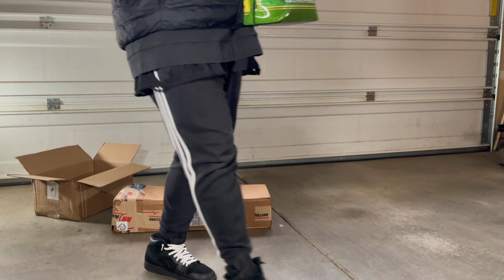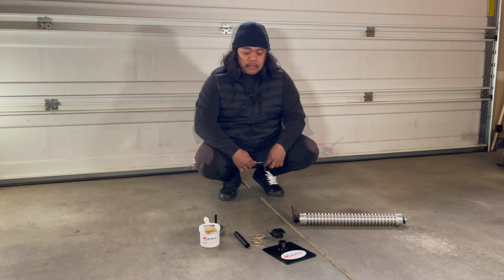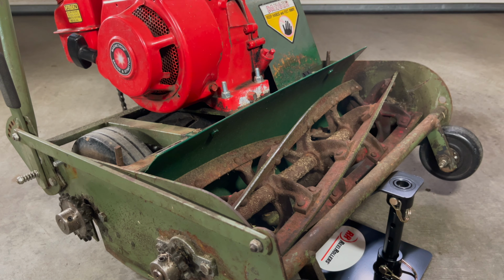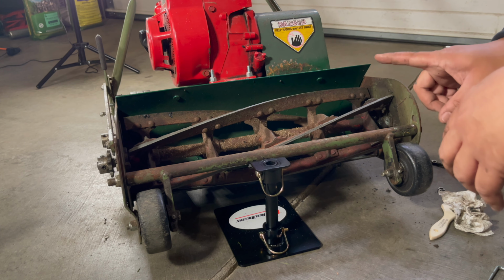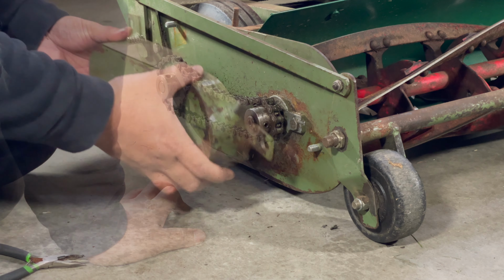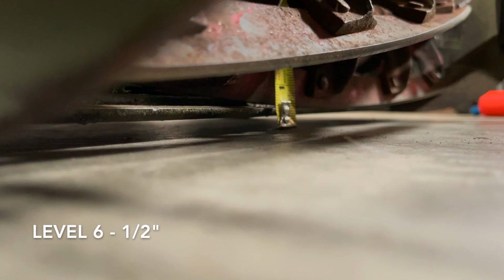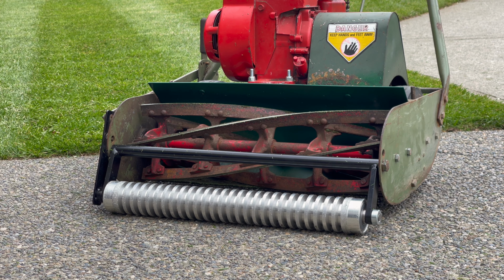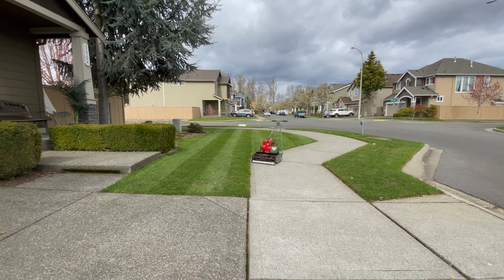Vintage Lawn mower with Reel Rollers Grooved Roller upgrade! Backlap kit - Install - Test Mow! WOW!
Reel Rollers Came through with the fully loaded box of goodies for our 1985 California Trimmer! Guys go grab these vintage Cali Trimmers, Mclanes, and tru cuts before they go up in price! They are so cheap right now! Then head on over to Reel Rollers and pick up some goodies!

Chapters
0:00 Unboxing and jibba jabba 😂
4:20 Sidkick Dive in 😂😂😂
5:38 Backlapping
11:10 Paper check
13:41 Front Roller Installation
16:07 Measuring Height of Cut
18:04 TEST MOW!
21:44 Outro Jibba Jab
23:44 ok we get it just go home already 😂

My name is YardBrah and this is my lawn care journey! Once you get to doing this to your lawn send me pictures and videos of your before and afters so I can feature you on my channel!